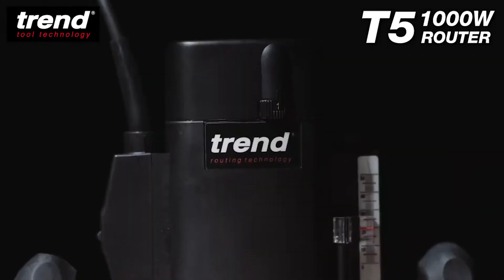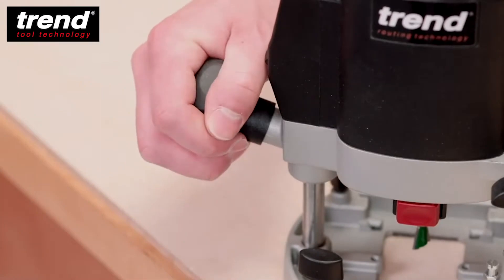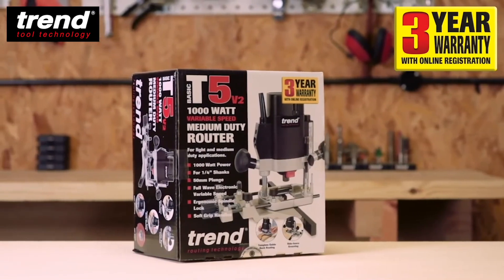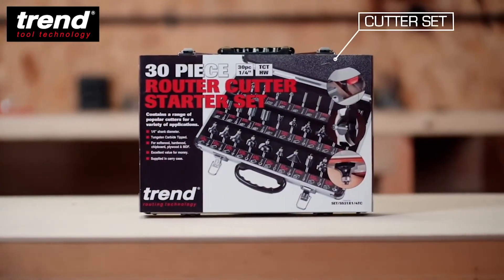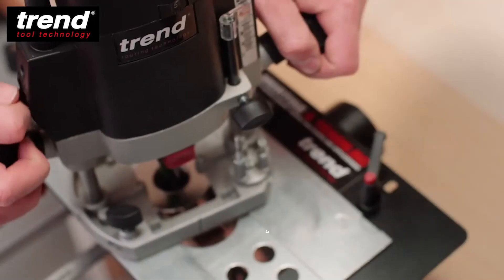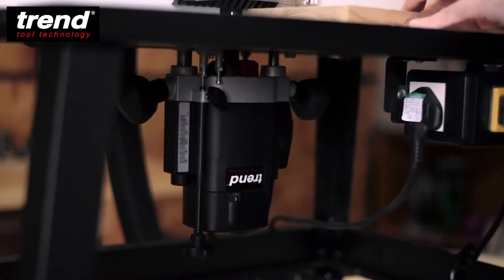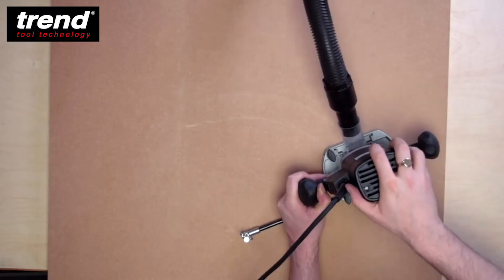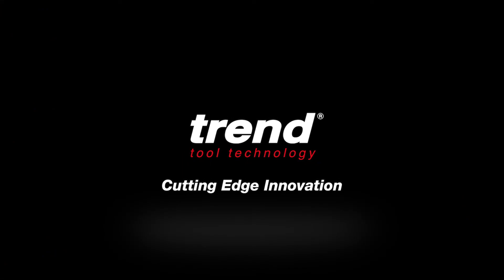Trend T5 Router Overview